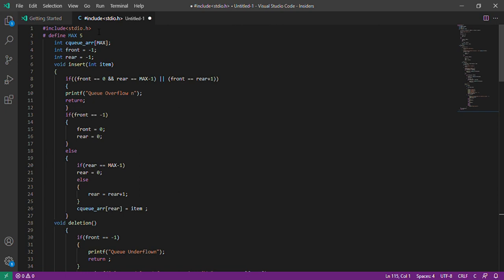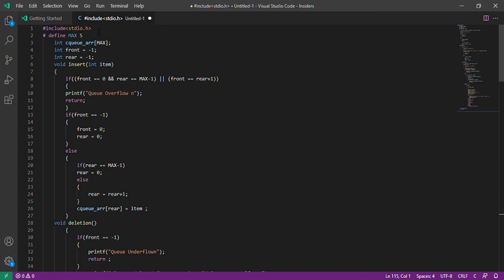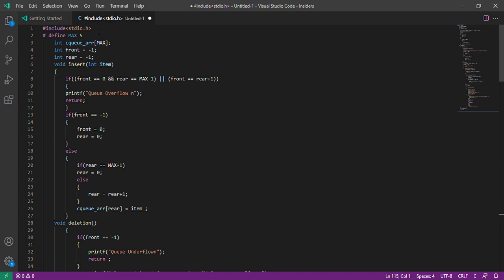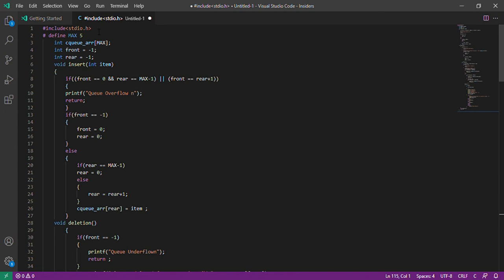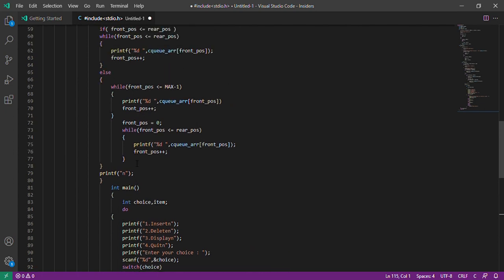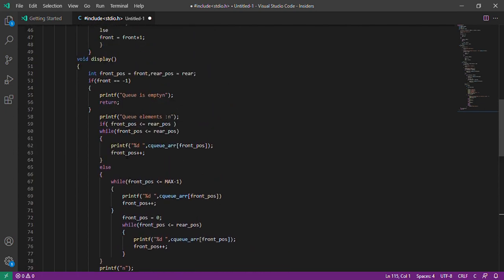Experiment no 3 Using array for implementing Circular queqe data structure